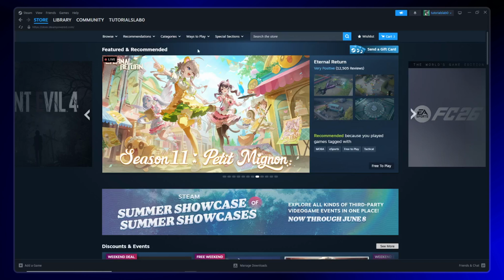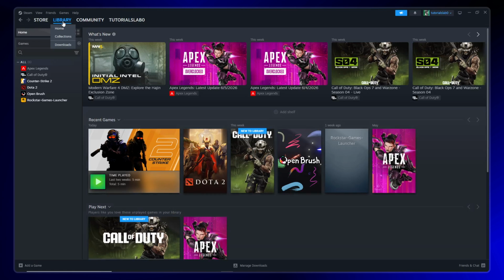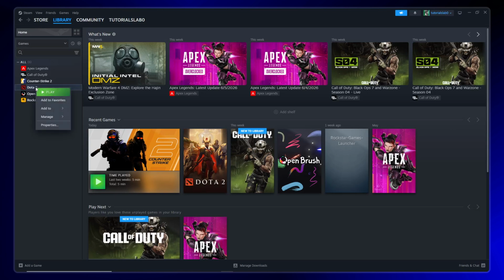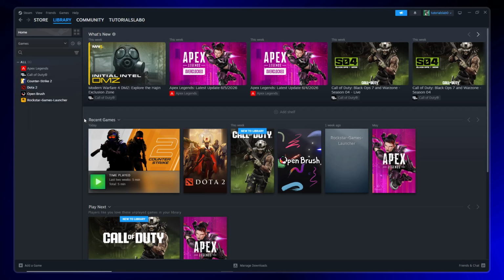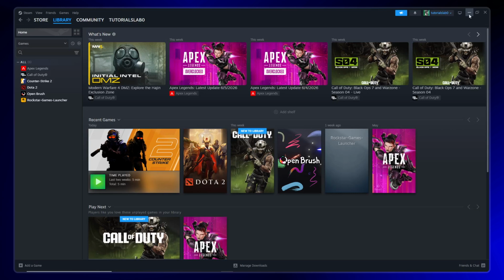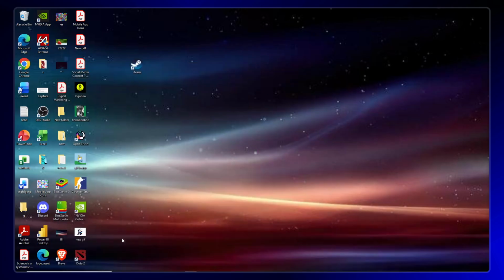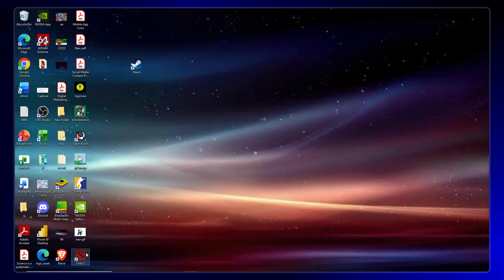How To Create Desktop Shortcuts For Steam Games 2026 | Step By Step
By the end of this video, you’ll know how to create desktop shortcuts for Steam games, make Steam game desktop icon step by step, add Steam game shortcut to desktop PC, Steam games desktop shortcut tutorial guide, quick way to make Steam desktop shortcut, easy steps to put Steam games on desktop, setup Steam game shortcut on Windows, create shortcut for installed Steam games, launching Steam games directly from desktop, generate desktop icons for Steam library, how to enable Steam game desktop access, add new Steam game shortcut to desktop